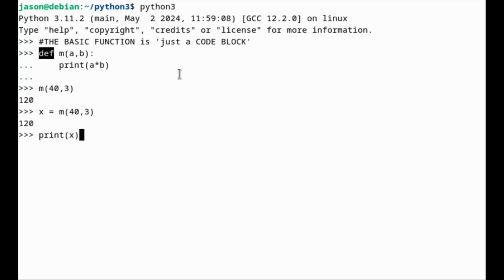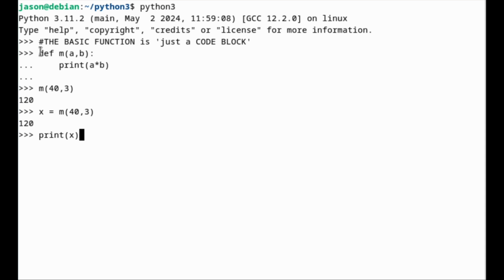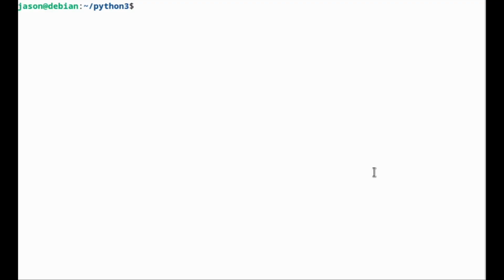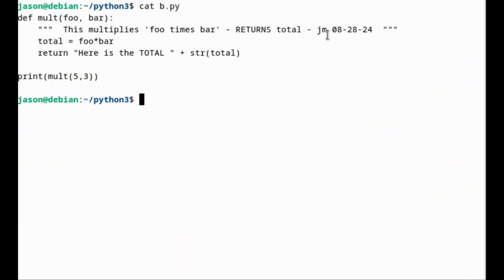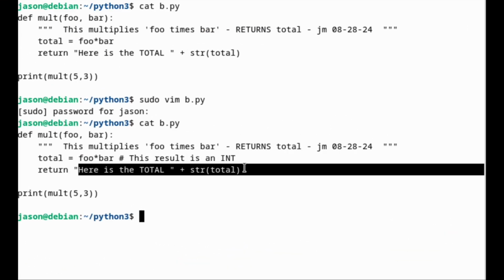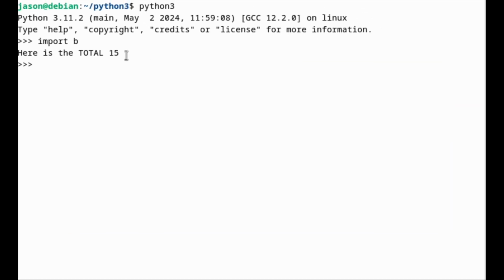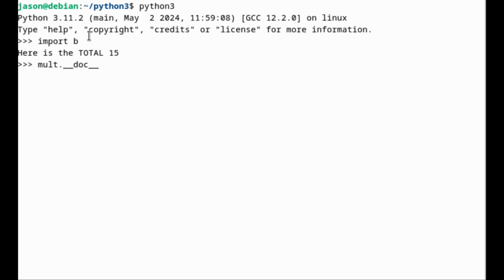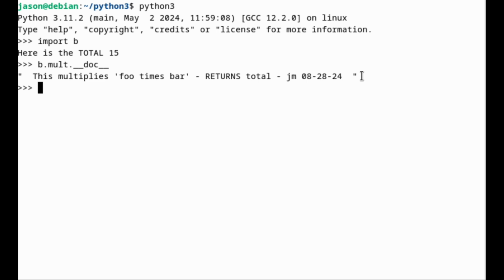Week 2 video 2 - Python Functions